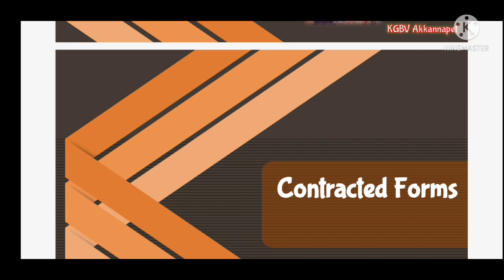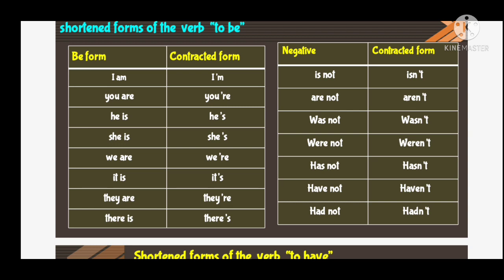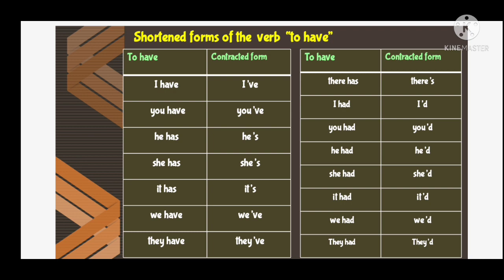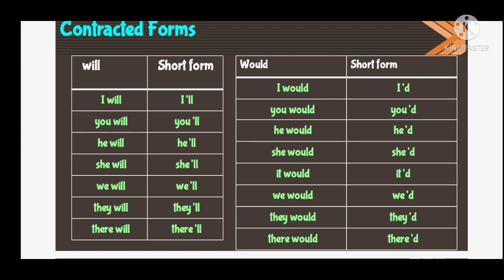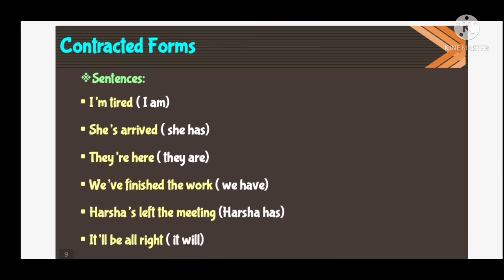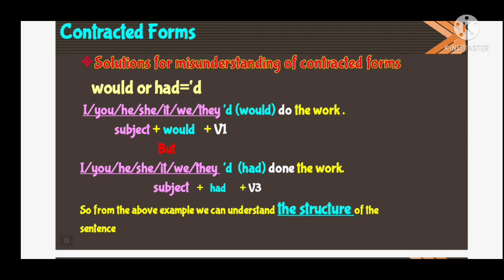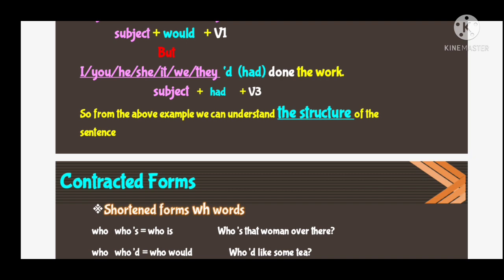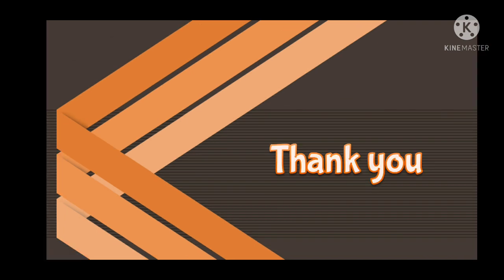DAY 7 BRIDGE COURSE LEVEL IV ENGLISH Contracted Forms